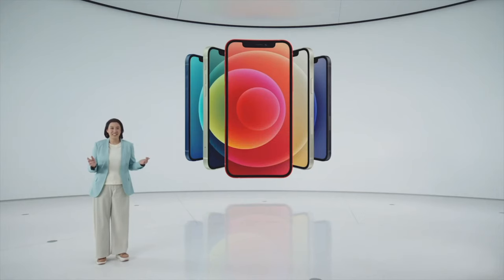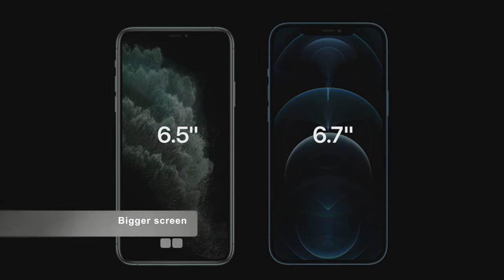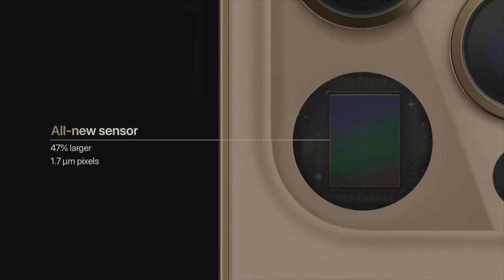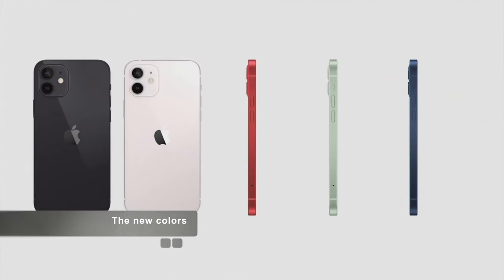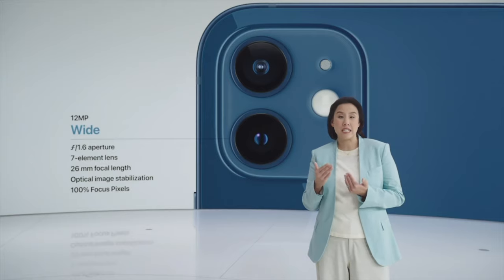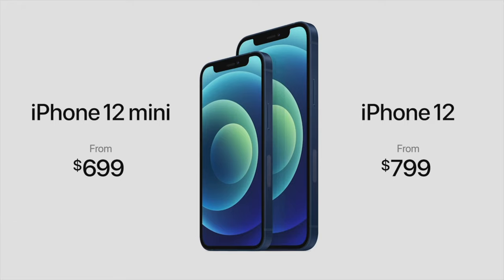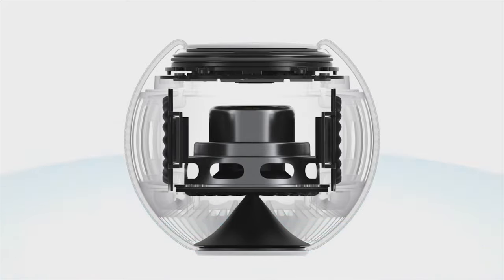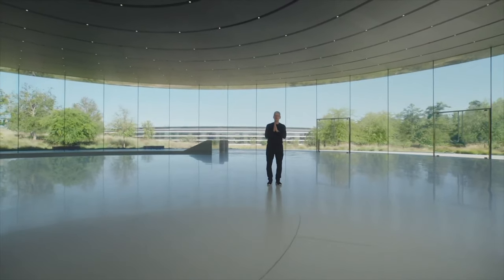Apple October 2020 Event Roundup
Apple unveiled the iPhone 12 Tuesday capable of 5G cellular network. Tim Cook stood at the company’s Cupertino, Calif., headquarters for the webcast. It was a reminder of how the Apple product introductions differ from previous ones because of the coronavirus pandemic.
The iPhone 12 offered a new physical appearance from last year’s smartphone. Apple revealed four versions of the phones ranging in sizes and starting in price from $699 for the iPhone 12 Mini with a 5.4-inch display. The iPhone 12 Pro Max has a 6.7-inch display, an increase from 6.5 inches; the higher-end versions emphasize the camera abilities.